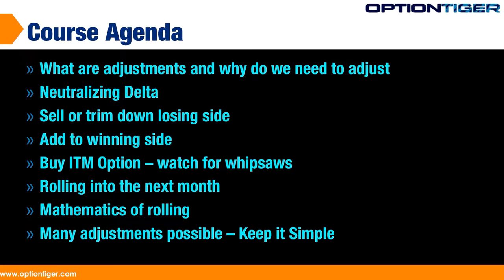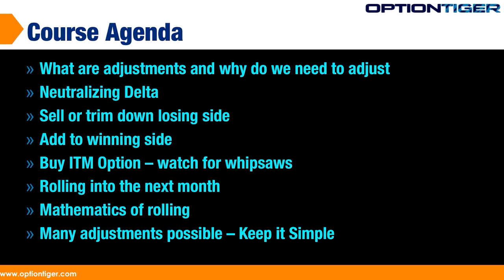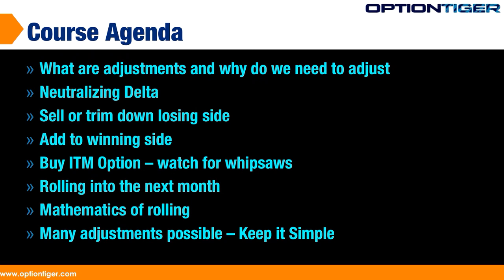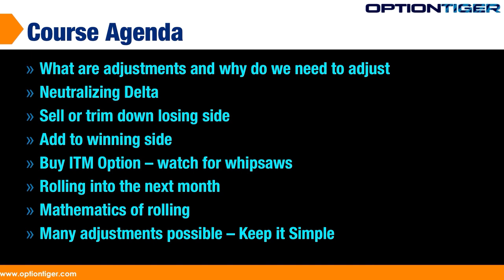Adjustments to Option Spreads Course Intro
Adjustments are an art more than science, and it also happens to be the key skill required for success with Options. Adjusting spreads is a bit more complex than Single Options, but taking a systematic approach to adjustment philosophy itself is the focus in this course.